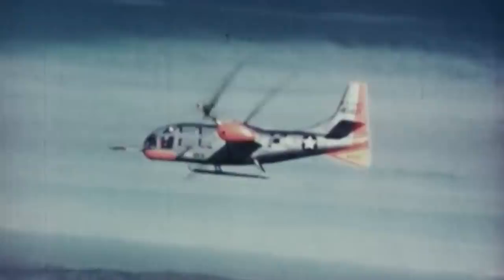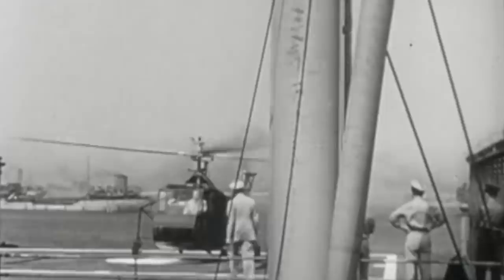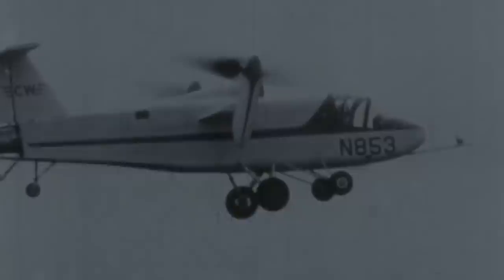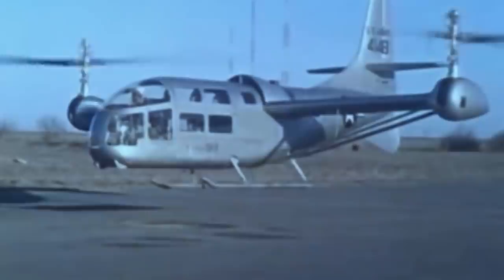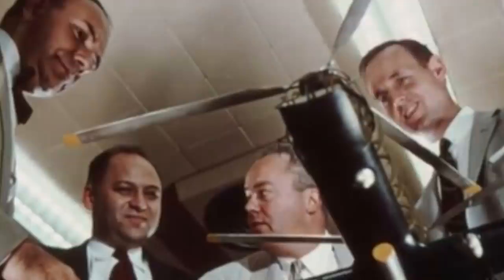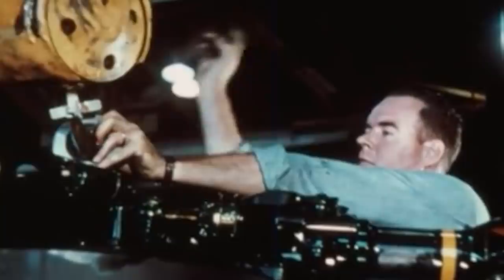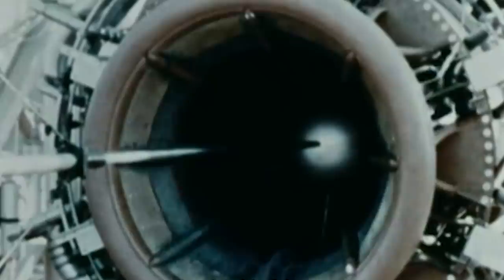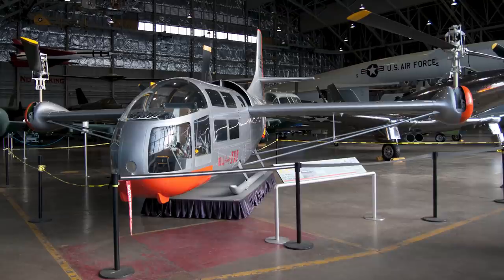25-Foot Long Propellers - the Bell XV-3 Convertiplane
The Bell XV3 or Bell 200 was an American tilt-rotor aircraft that Bell Helicopter produced to fulfill a request in the aftermath of the Korean War to develop convertiplanes for use in future military operations.

The Bell 200 featured a unique airframe in which the engine was mounted in the fuselage with driveshafts that transferred power to the bladed rotors placed on the wingtips.

The rotors could tilt 90 degrees to alternate between vertical and horizontal positions, allowing it to take off like a helicopter and fly at faster airspeeds like a standard fixed-wing warplane.

Testing began in 1955, and strange occurrences threatened to get in the way of its true potential. Still, its design would become the pillar of future tiltrotor vertical take-off and landing aircraft.